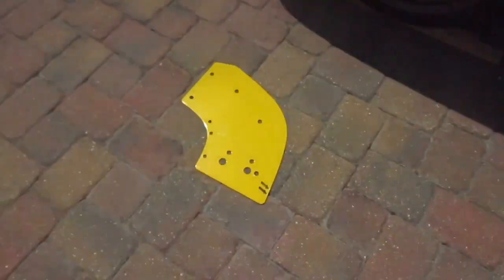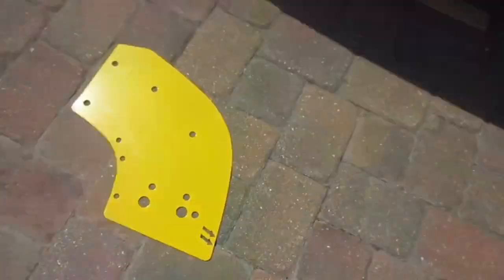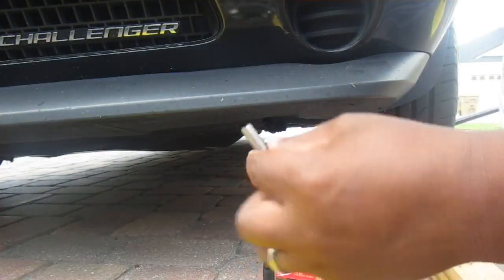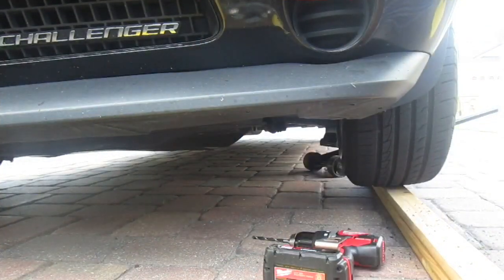DOWNFORCE SOLUTIONS SPLITTER INSTALL | WEEKEND MODS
In this video I Install my Downforcesolutions Splitter . The covid19 coronavirus has the country at gridlock so I chose to Create.